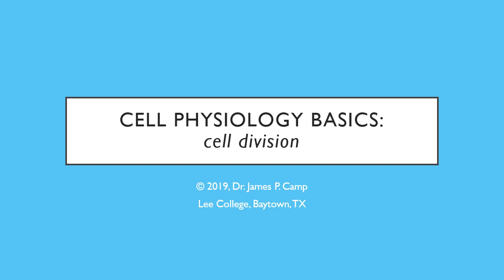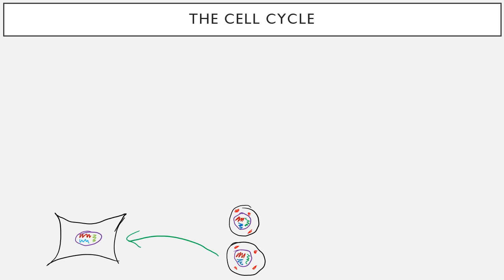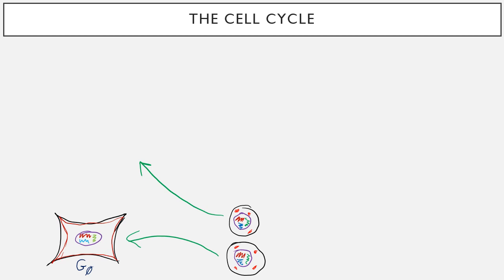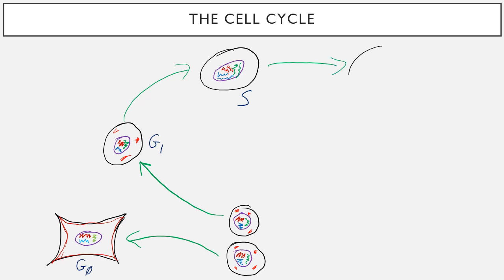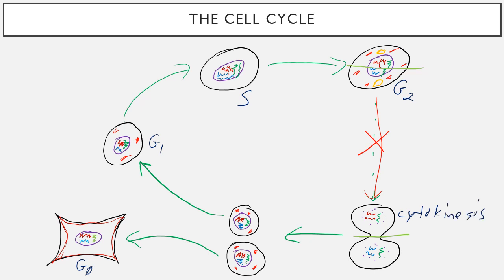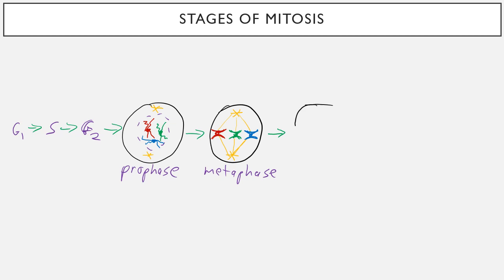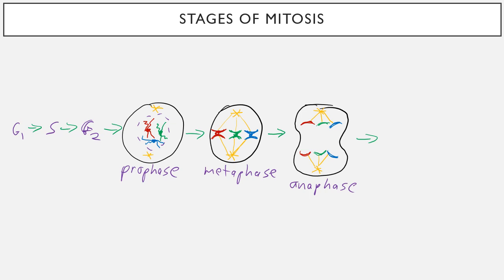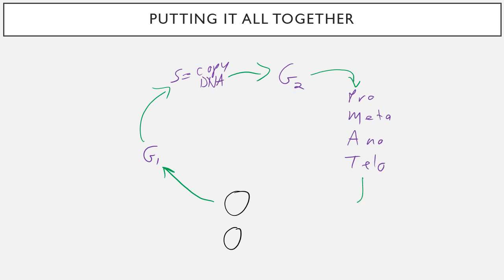Cell Physiology Basics -- cell division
An overview of the cell cycle and mitosis